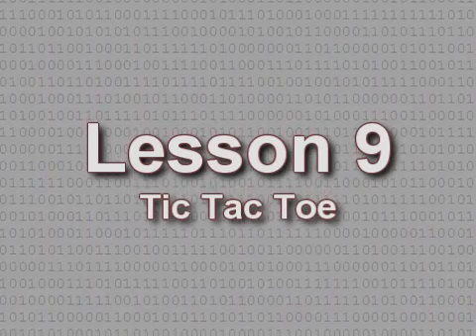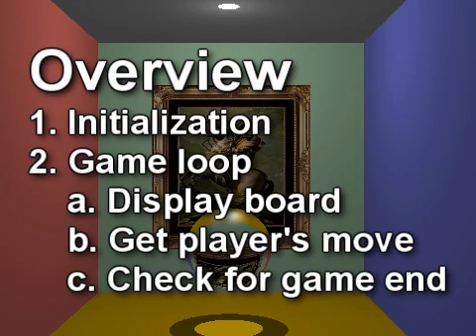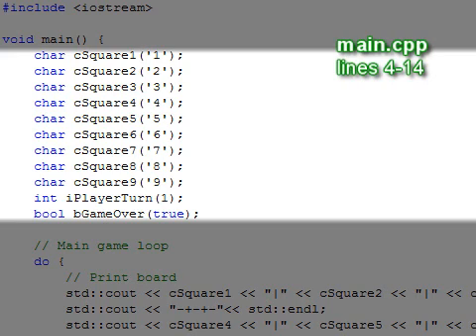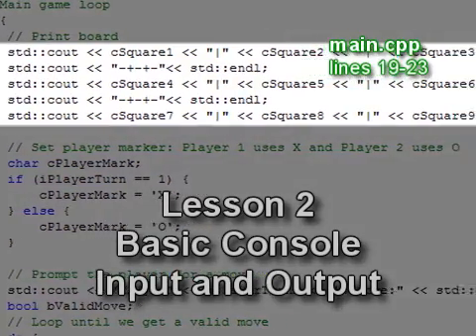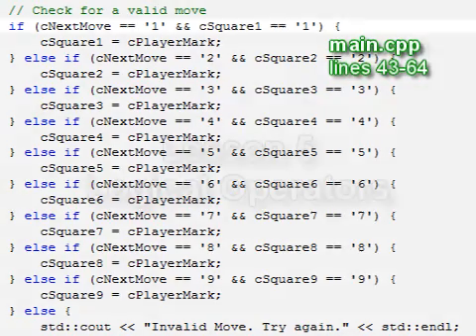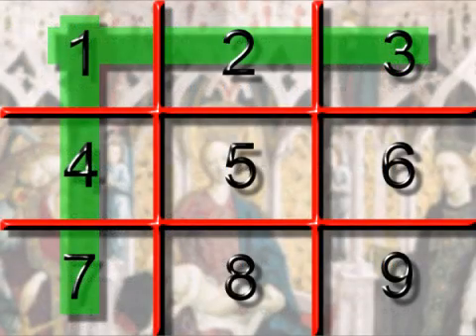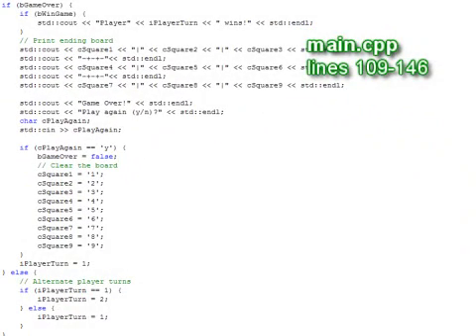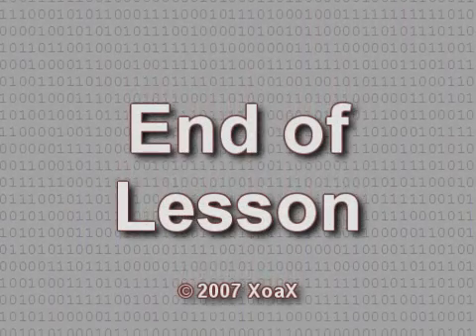C++ Console Lesson 9: Tic Tac Toe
This instructional video is one of a series of tutorials and gives a demonstration of how to program tic tac toe with downloadable code. The game is a two-player version and requires minimal prior knowledge of C++.